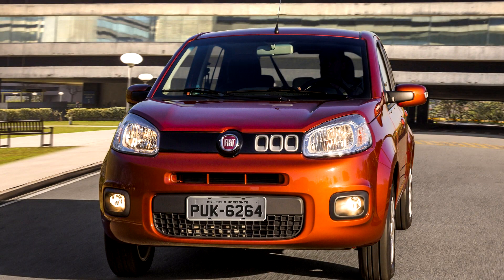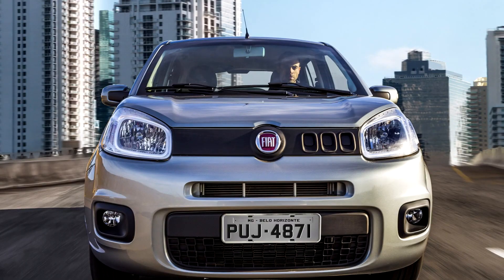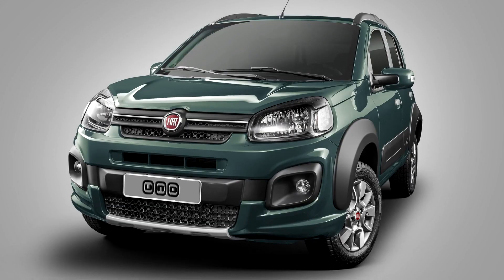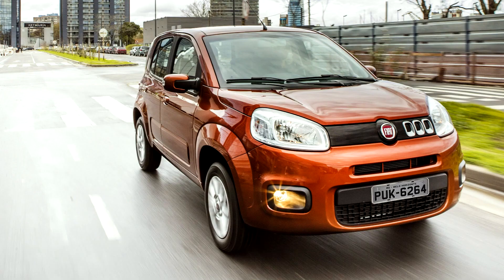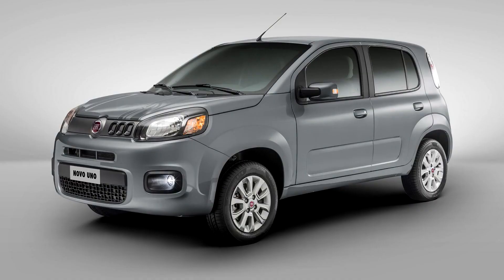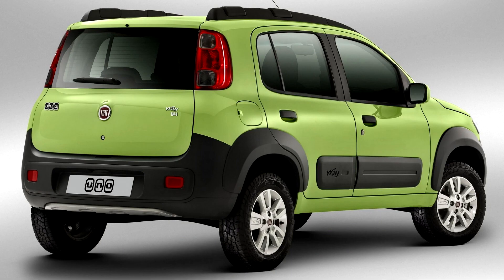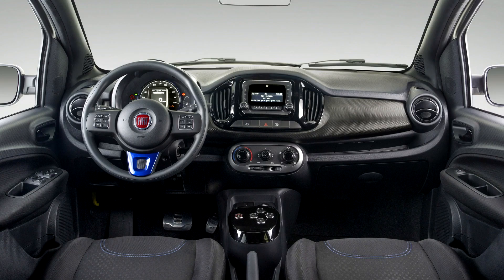Fiat Novo Uno 2010